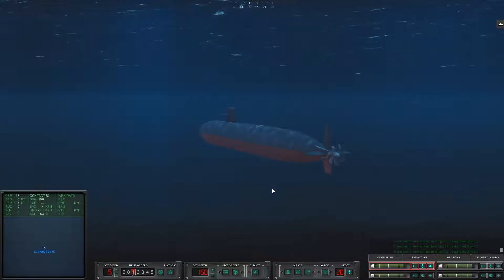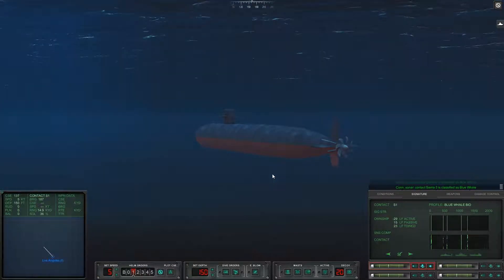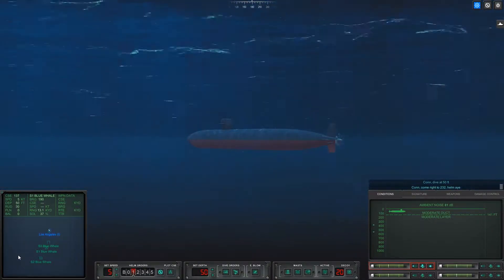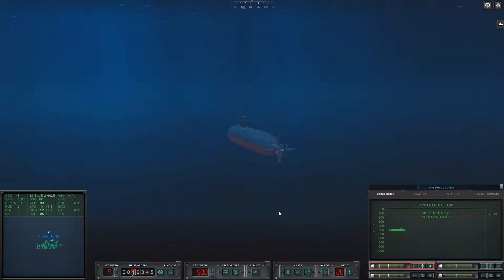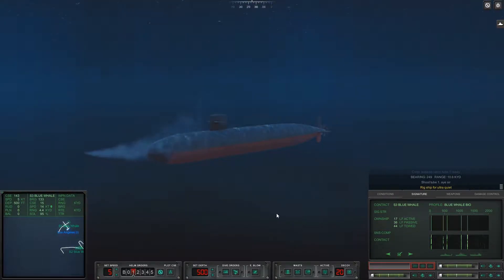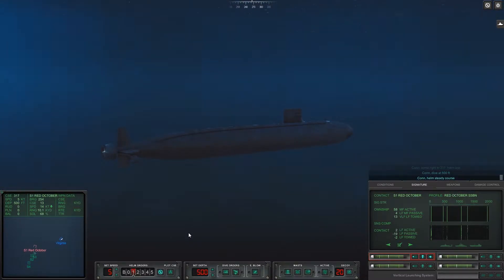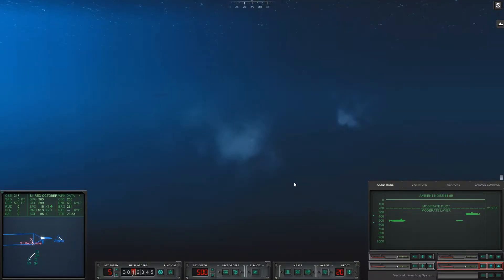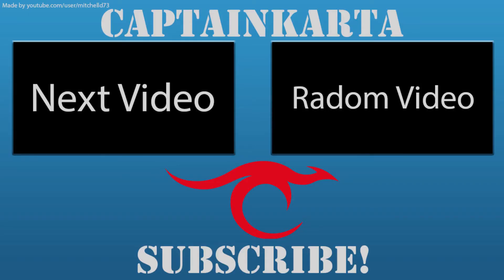Cold Waters Red October Tutorial - 1080p 60fps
In this Cold Waters Tutorial we will cover the Typhoon-class 'Red October' and how to sink her. Using Cold Waters gameplay at 1080p and 60fps we'll walk through some basics of hunting the Red October.

If you have a Cold Waters tutorial request please leave it in the comments!

Head on over to the CaptainKarta Discord Channel! Streams that are not pre-arranged on Youtube will be announced there, as well as the opportunity to speak to myself and other channel followers! Follow the link to join (for FREE!) today!

**PC STATS!!!**
AMD Ryzen 7 1700X
16Gb T-Force RGB Night Hawk RAM
XFX Radeon R9 390 OC Double Dissipation 8Gb
Western Digital 1Tb Backup Drive
Windows 10